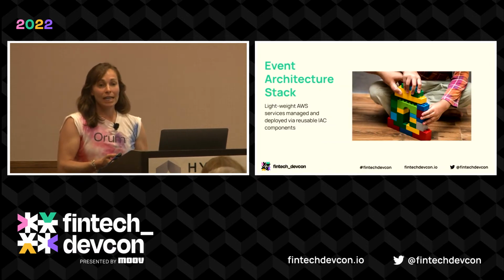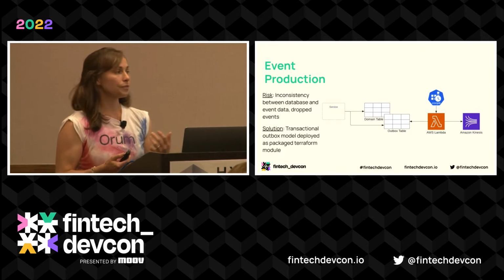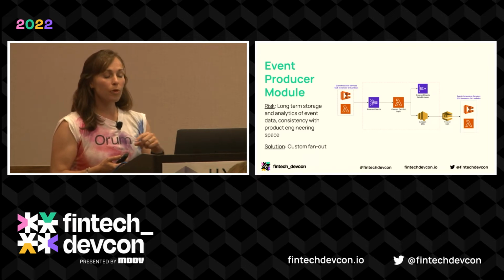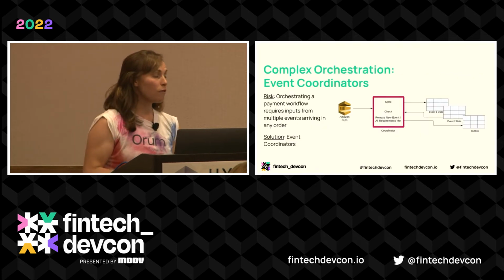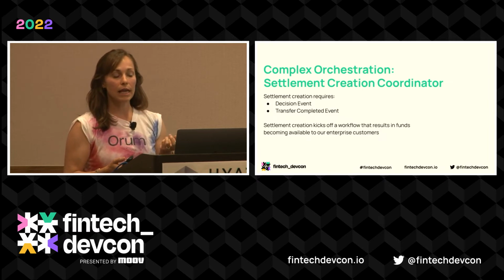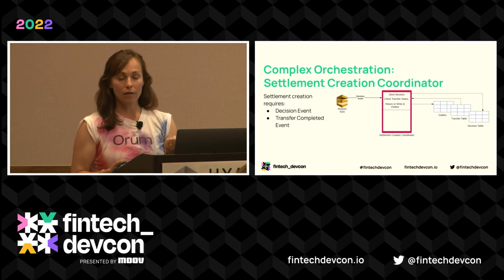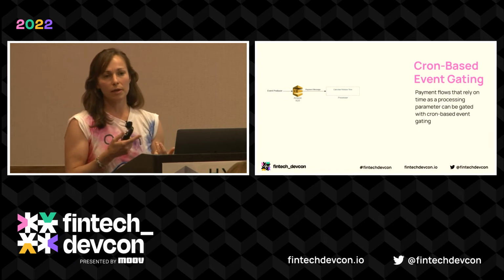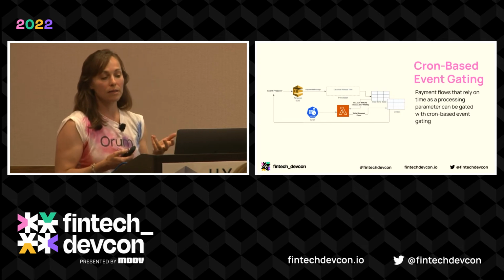fintech_devcon 2022 | Event-based architectures for payments platforms with Erika Newland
Resiliency is a critical component of a robust payment ecosystem. In all software systems, tradeoffs between speed, user experience, and scale pose challenges. In real-time, 24/7/365, multi-rail money movement, requirements for handling volatile and unpredictable volumes, managing operational risk, and gleaning data insights increase the dimensionality of the problem. In this talk, Erika shares her experience building an event-based systems architecture utilizing modern-day infrastructure as code and light-weight AWS service offerings. The result is a fast, reliable, scalable, and data-focused payment system.

About Moov
Moov is the payments platform devoted to making it easy to accept, store, send, and spend money all from a single, elegantly-designed API. As a modern issuer, Processor, wallet, and program manager with direct connections to The Clearing House, Fed, and all major card brands, Moov provides the latest in payment technology, user onboarding, licensing, compliance, and more. With Moov, software companies spend less time decoding payments and more time building solutions to serve their customers. If you want to get to market in days with automated workflows, a robust admin portal, API-enabled features, and drop-in web components,